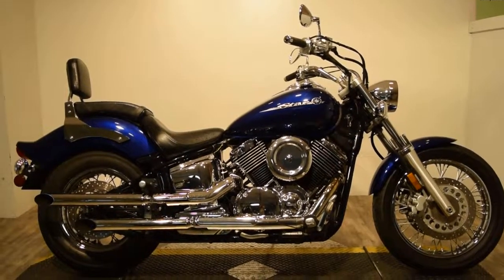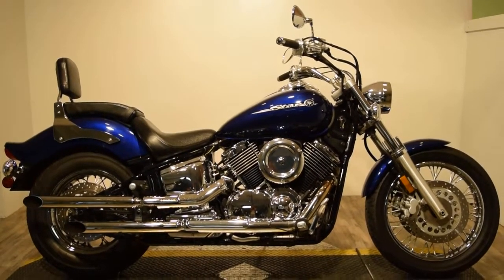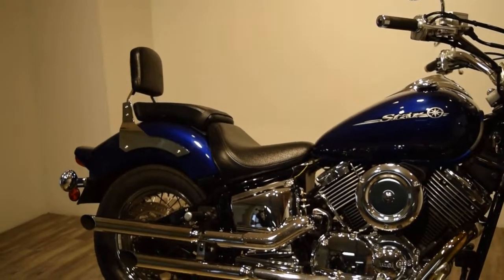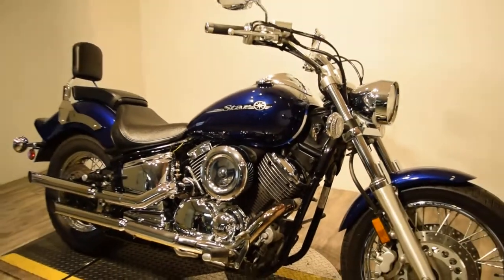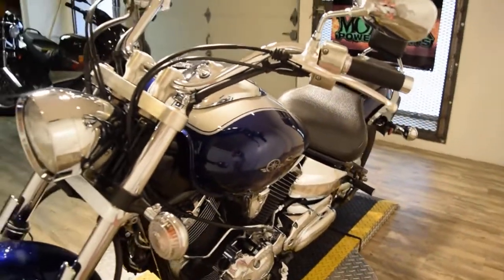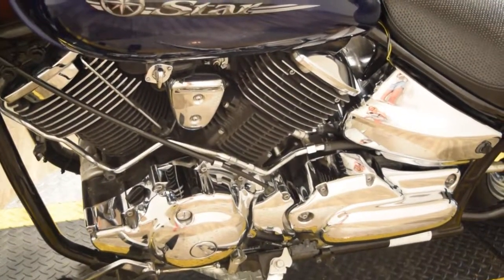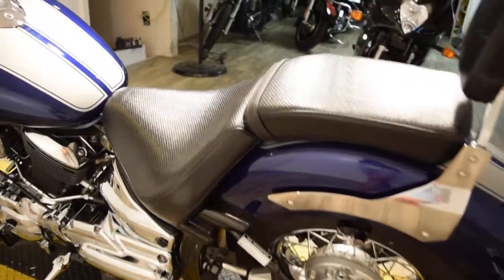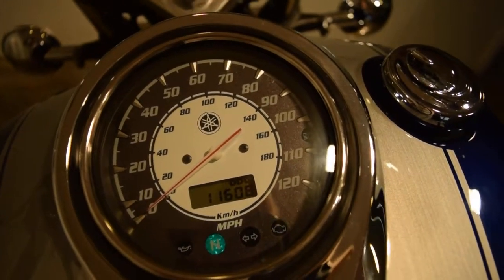2008 Yamaha V Star 1100 Custom for sale at Monster Powersports!